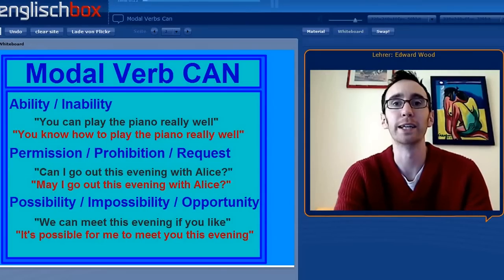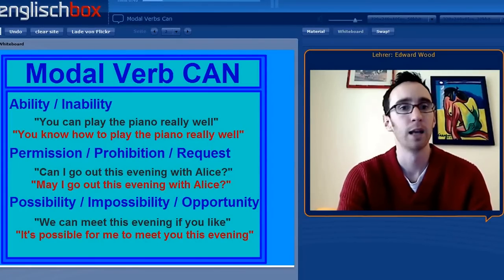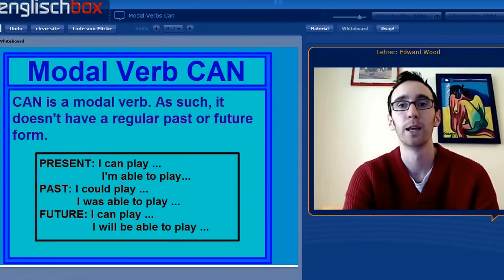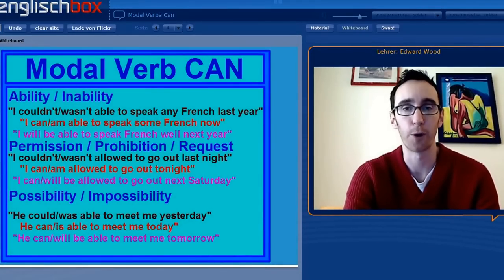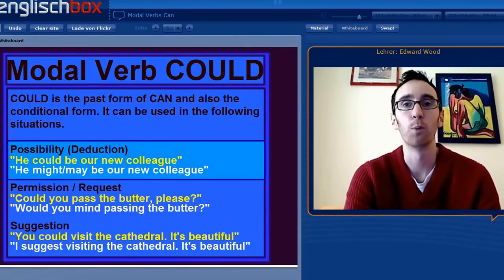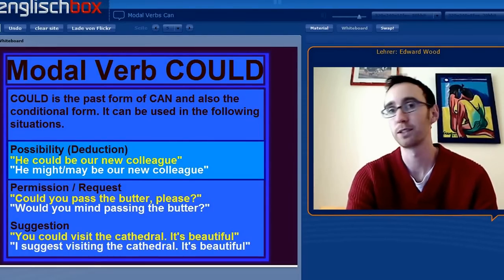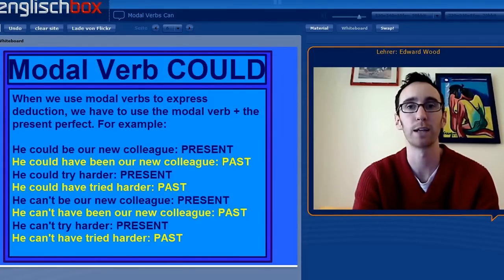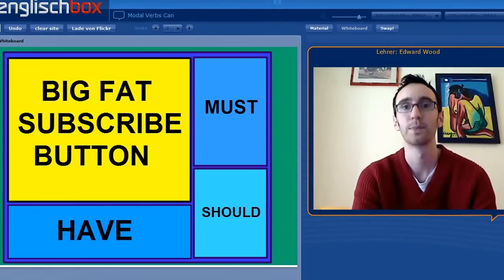English Lesson | Modal Verbs | CAN and COULD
CAN and COULD in English: ability, permission and possibility, plus be able to and be allowed to for other tenses.

- Can for present ability, permission and requests
- Could as the past form and as the polite or conditional form
- Be able to when you need a future or perfect form
- Be allowed to when the point is permission
- Common mistakes with could have and was able to

For A2 and B1 learners who need to ask, offer and describe what is possible at work.